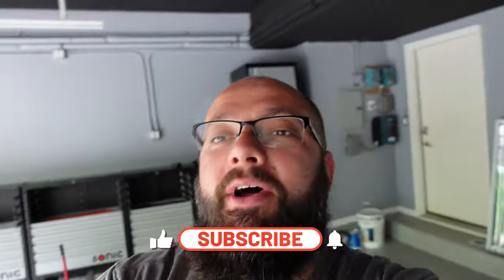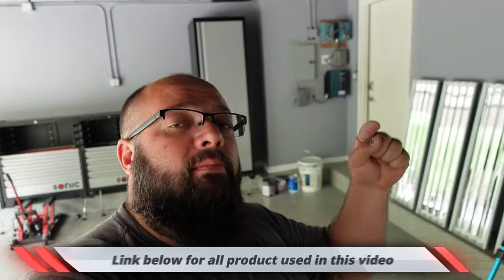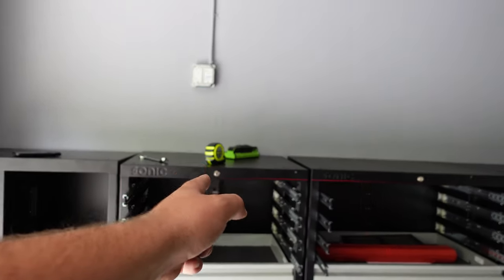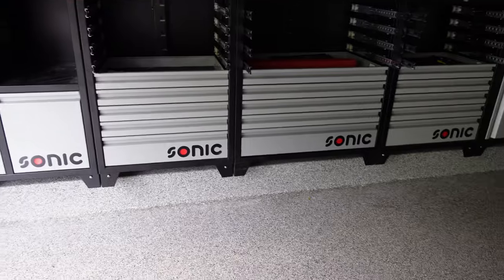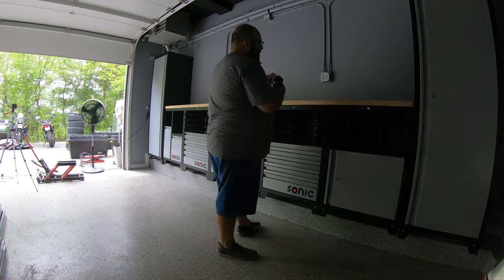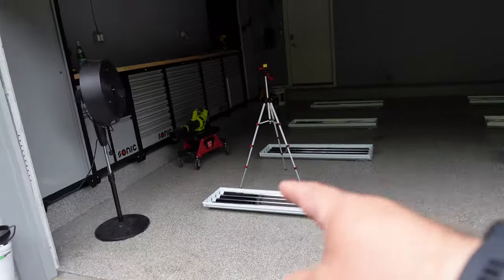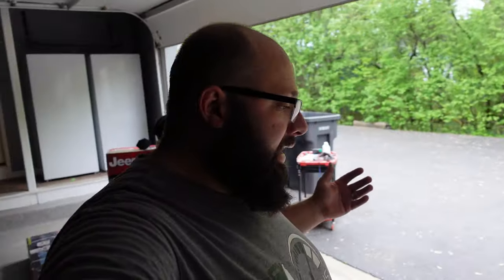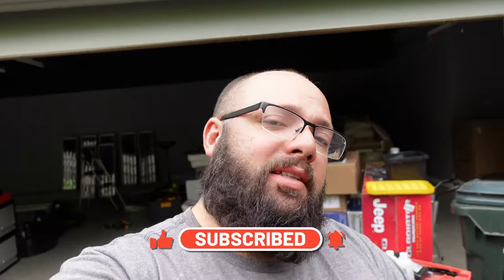Wall Mounting Garage Cabinets - Garage Remodel Update!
As you can see, I have a lot going on.

Lazer Level

Stud finder